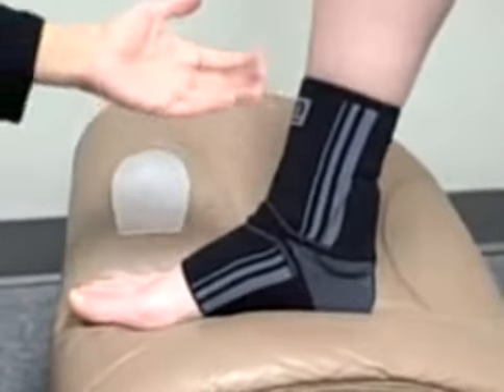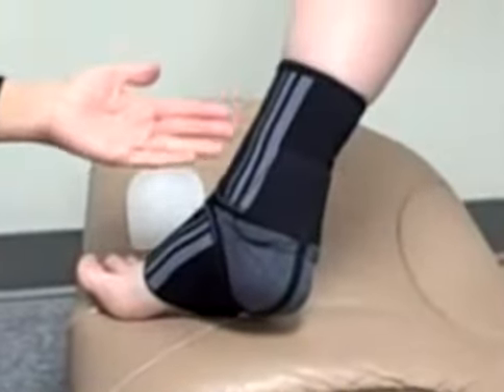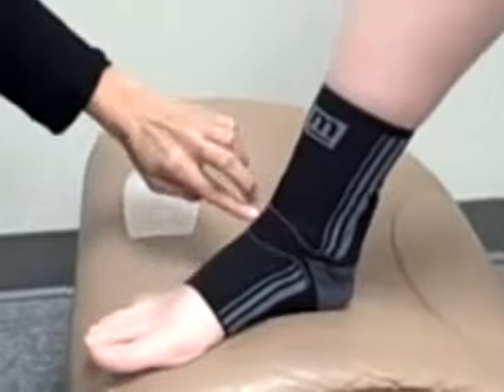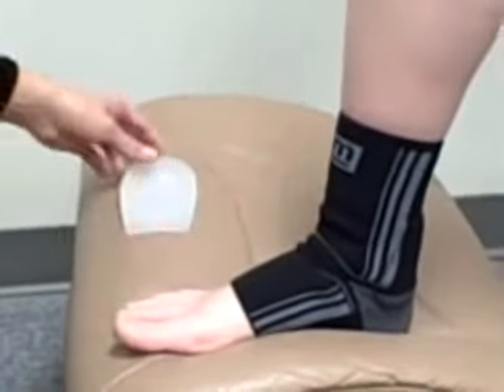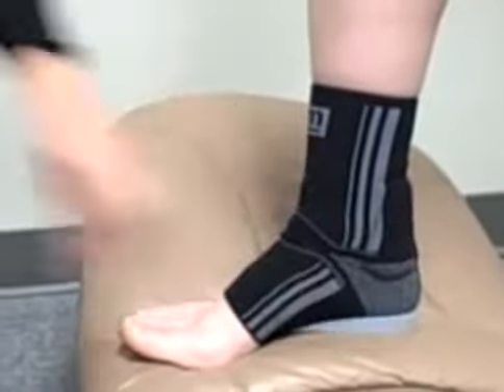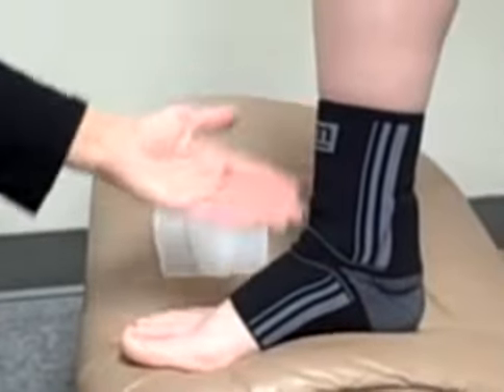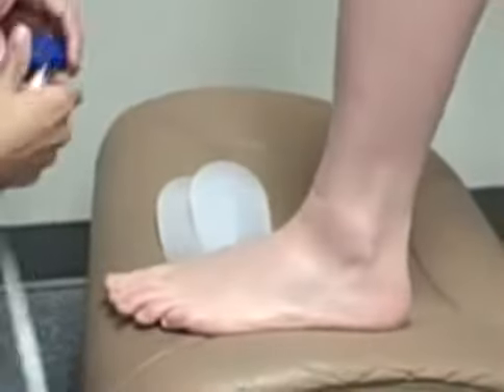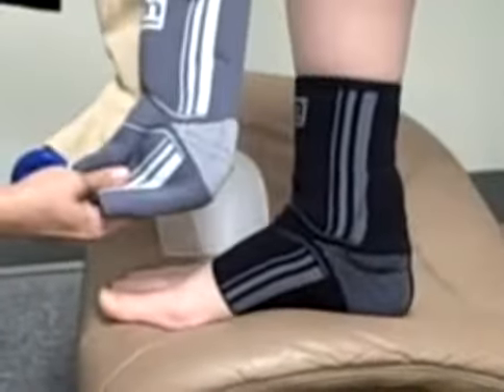Achilles Tendonitis Treatment For Pain/How To Treat Tendinitis Strain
The Achimed can be used as the first line of treatment for achilles tendonitis pain or a swollen tendon.  The support provides compression around the ankle and achilles region, along with an insert on the sides of the achilles tendon that relieves tendinitis and achilles strain injuries.

The low profile design fits inside most shoes while providing achilles tendonitis treatment. Recover faster with the Achimed from DME-Direct.